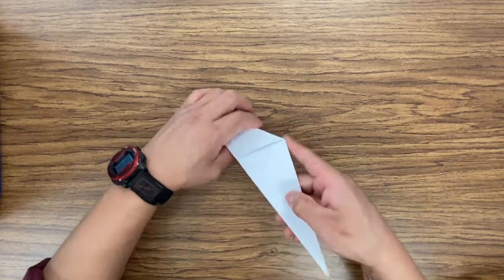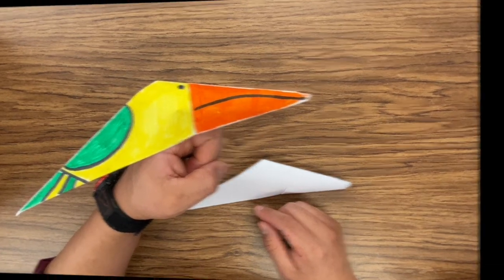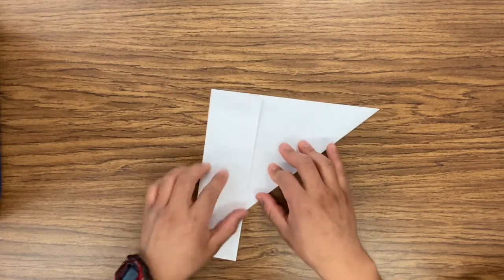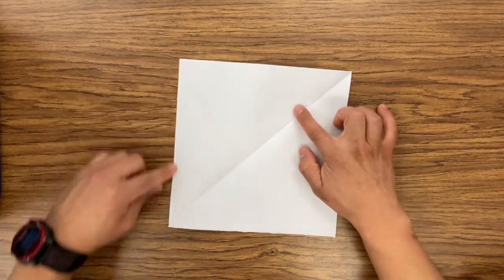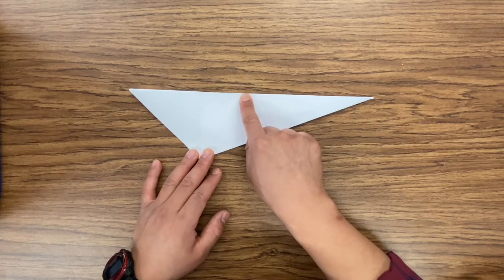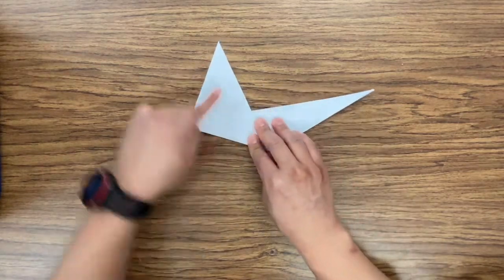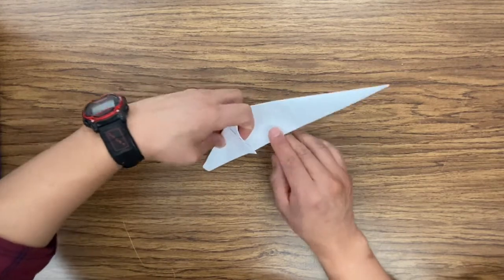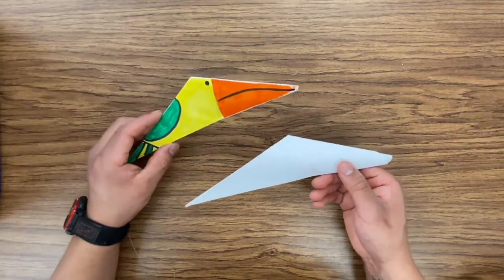Make a Finger Puppet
Learn how to make a Toucan finger puppet with Mr. Hadley.